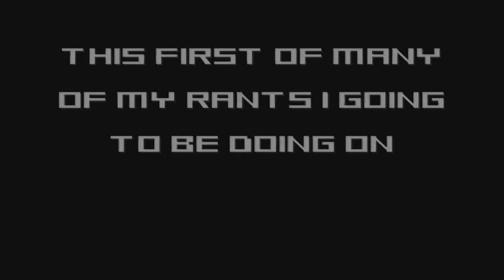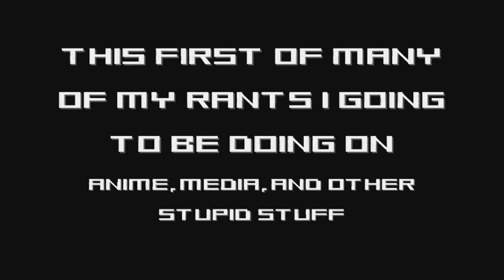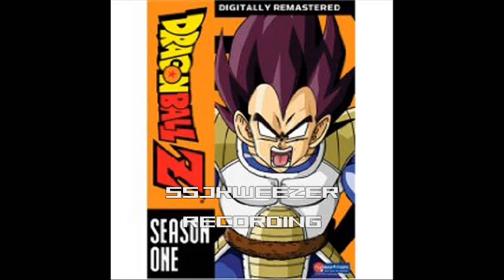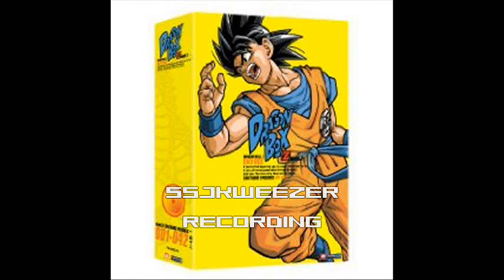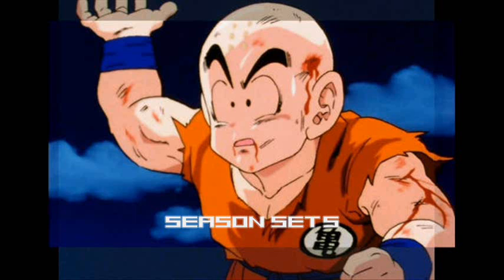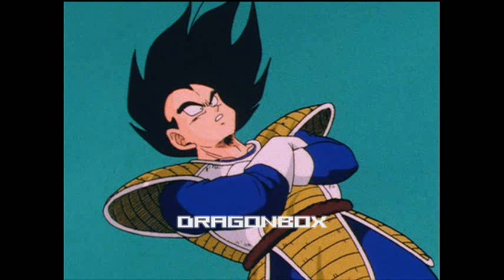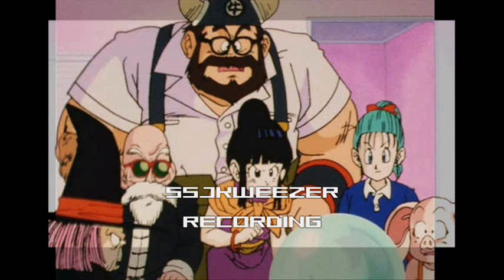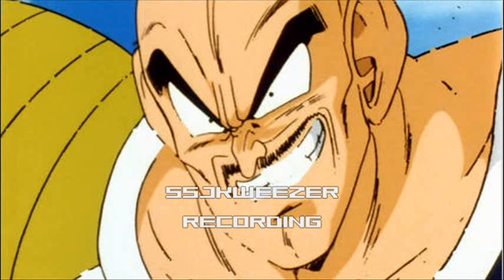Podcast 1:DRAGONBALL Z SEASON SETS VS. DRAGONBOX REVIEW/RANT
This is my rant on  dragonball z season sets and the dragonbox